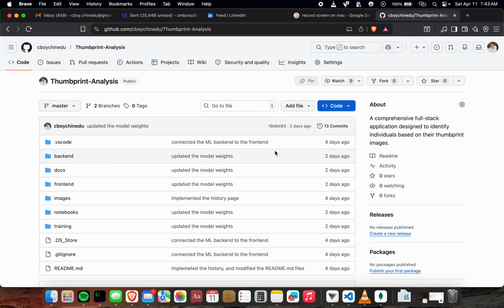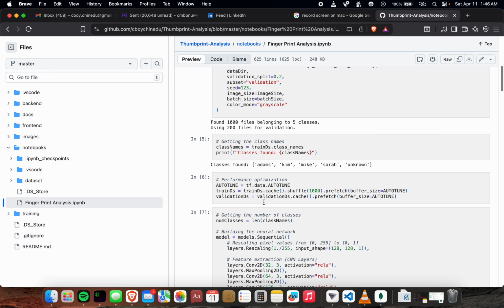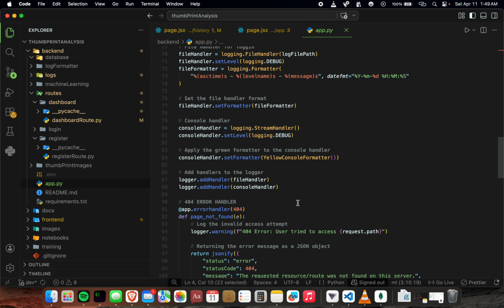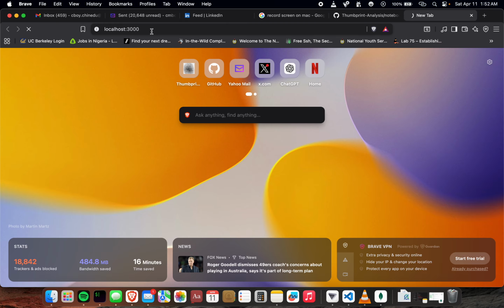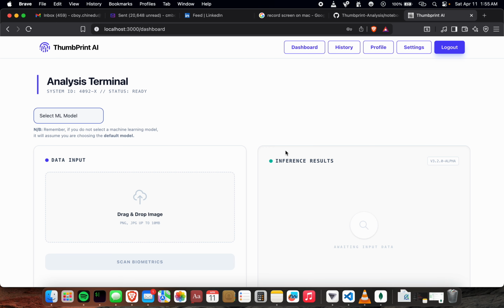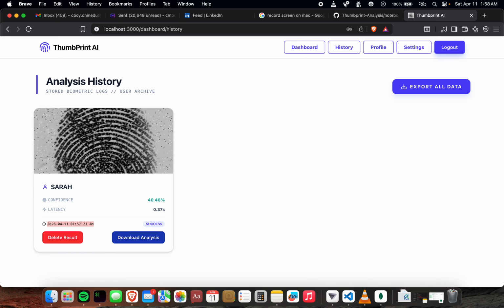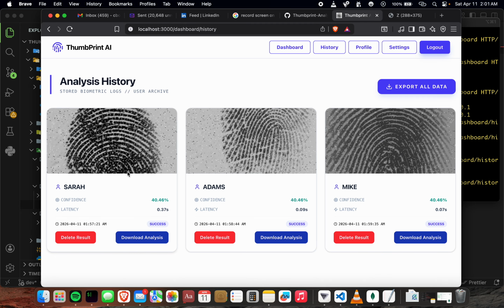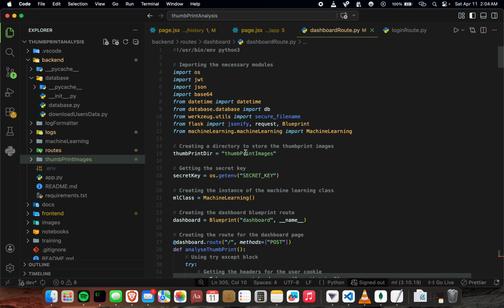Thumbprint Analysis (ThumbPrint AI)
Thumb Print Analysis is a cutting-edge full-stack biometric identification system. It utilizes Deep Learning (TensorFlow) to analyze thumbprint ridge patterns and minutiae, providing real-time identification through a sleek Next.js dashboard.